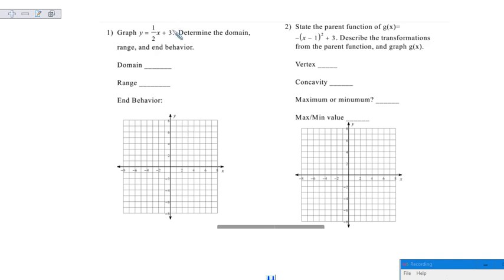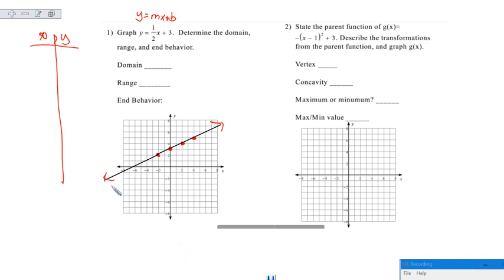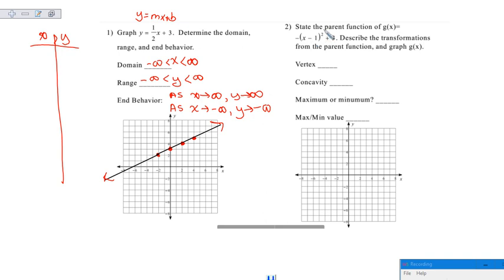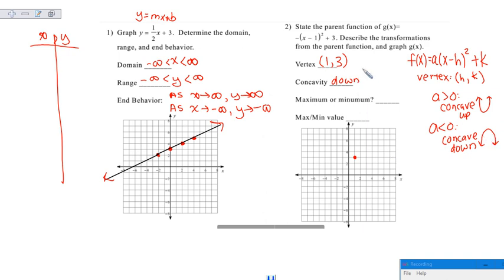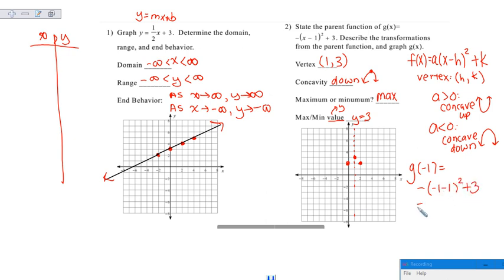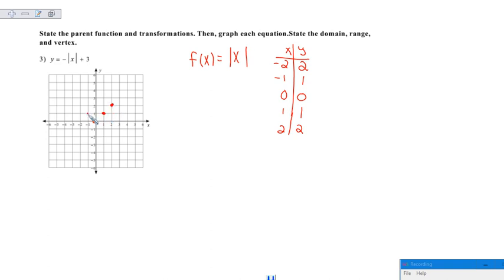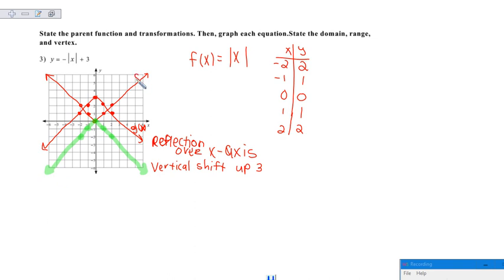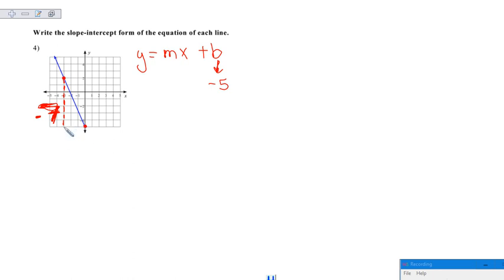Algebra 2 Summer Assignment 1-4